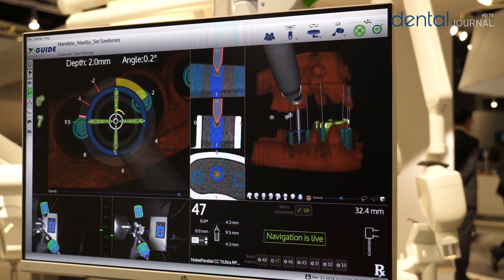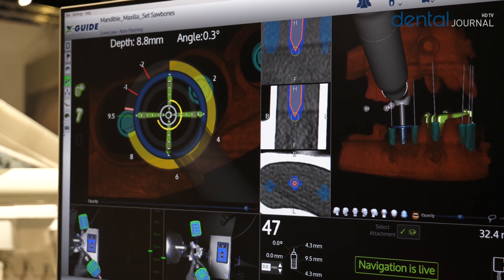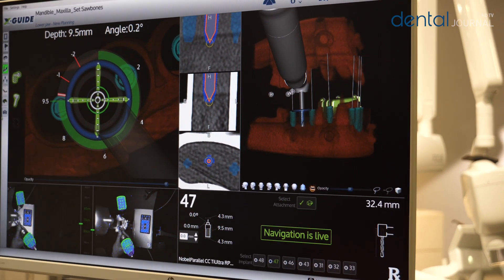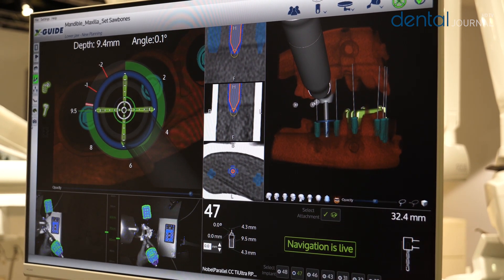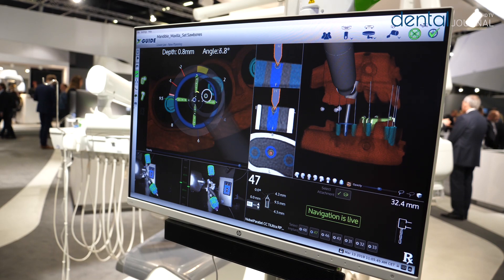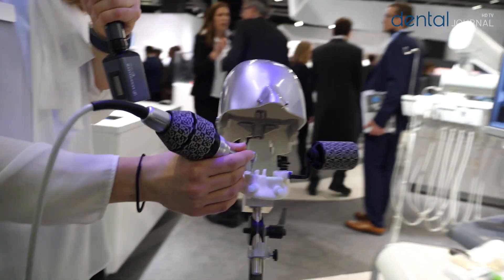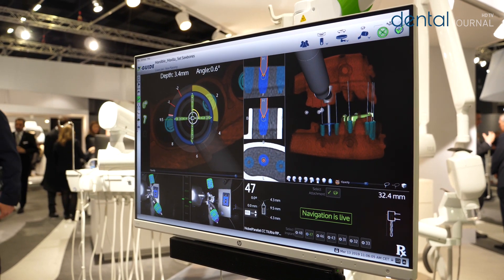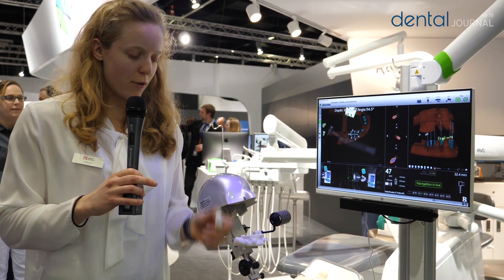IDS 2019 | X-Guide from Nobel Biocare (engl.)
This computer-assisted implant surgery means full three-dimensional control of your drills during osteotomy and your Nobel Biocare implant during insertion. It even allows you to perform emergency treatments or same-day diagnostic and treatment sessions for patients.